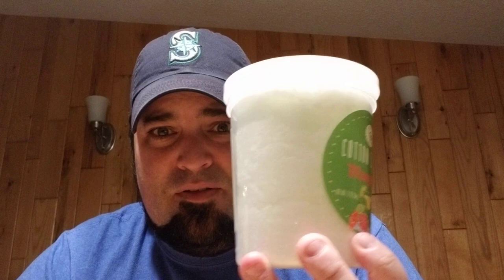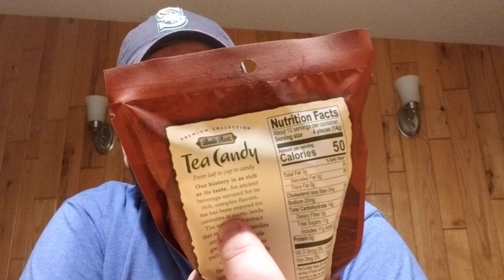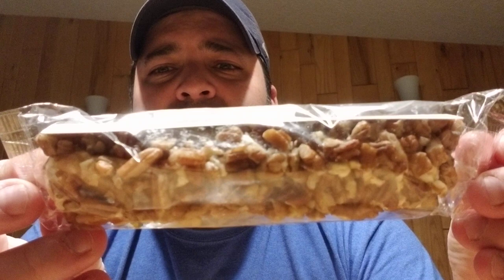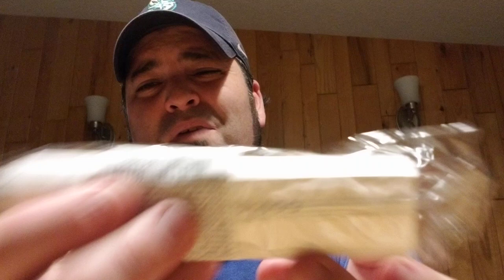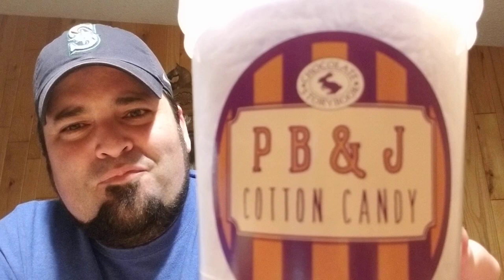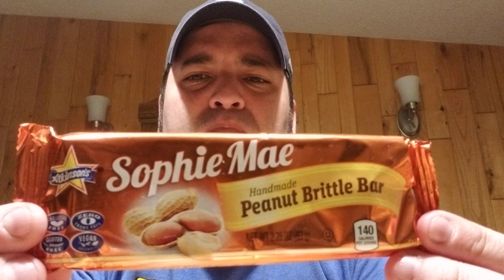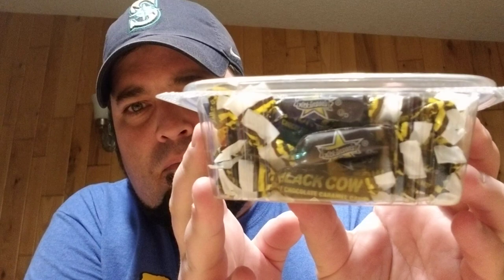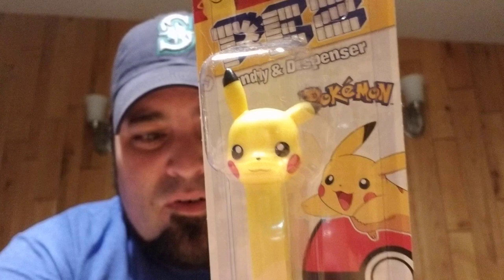What Did We Get at "Minnesota's Largest Candy Store"???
"Tuckdaddy and the Family" headed over to a Minnesota staple, "Minnesota's Largest Candy Store", in Jordan, about 35 miles southwest of Minneapolis. What did we come home with?!